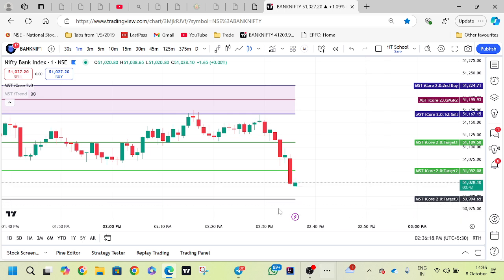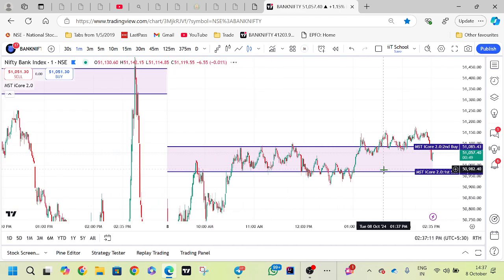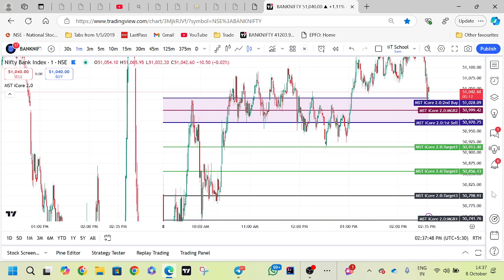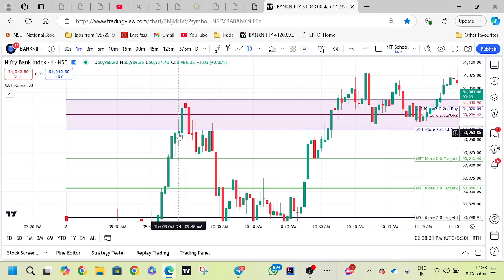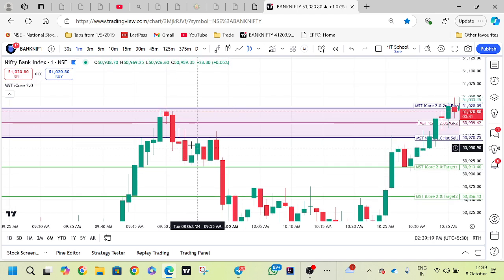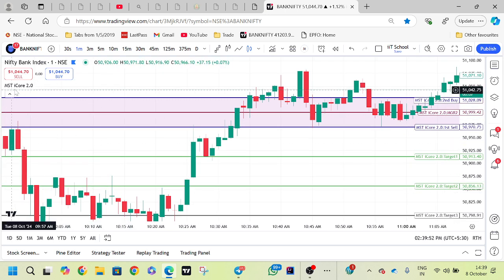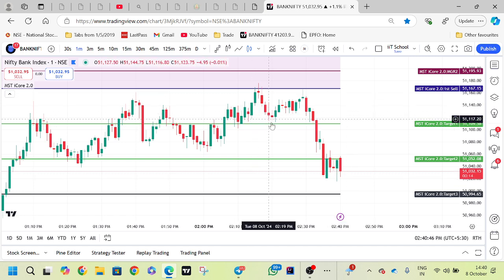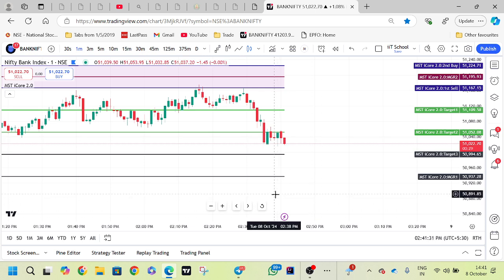English MST iCore iTrend Noon Trading Lunch office going people trades # bank